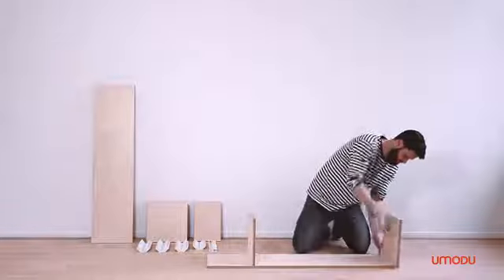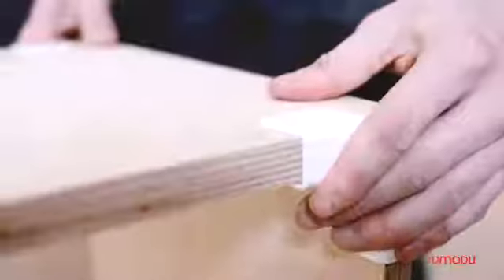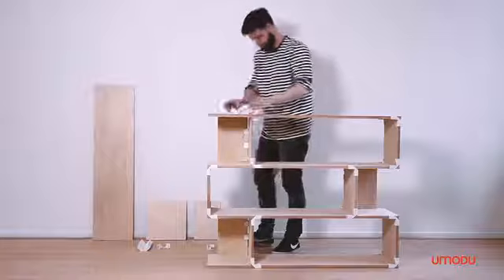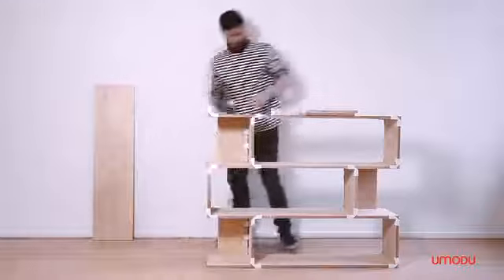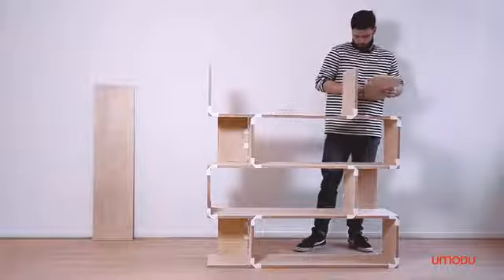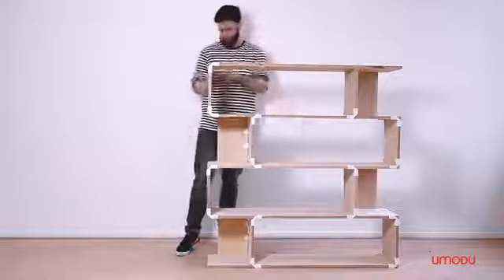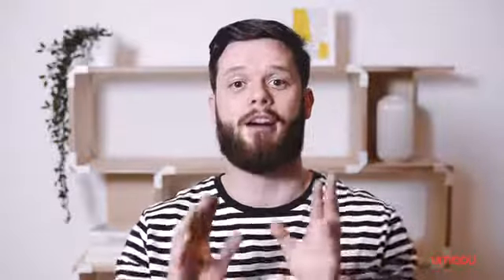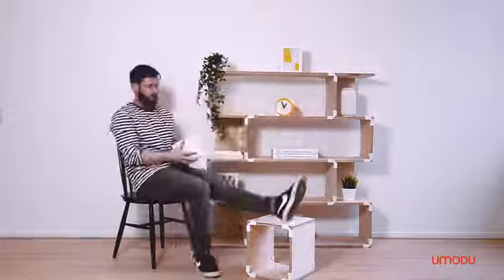Umodu, the toolless furniture system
Construct furniture without the use of any tools.